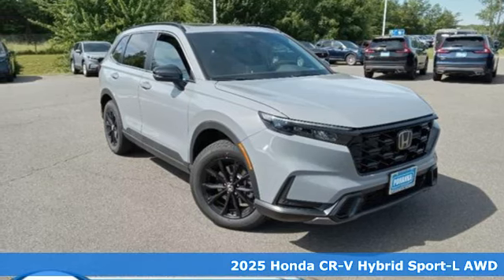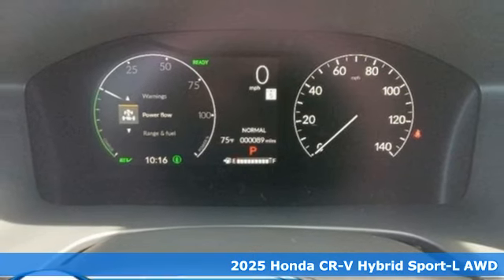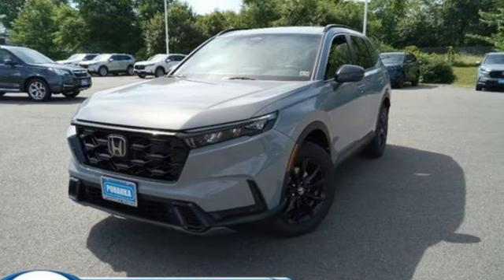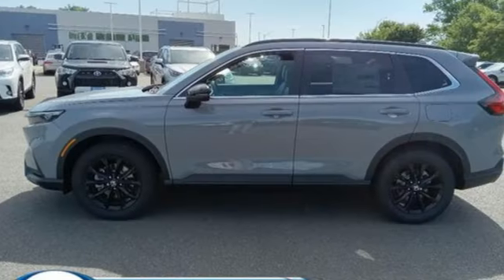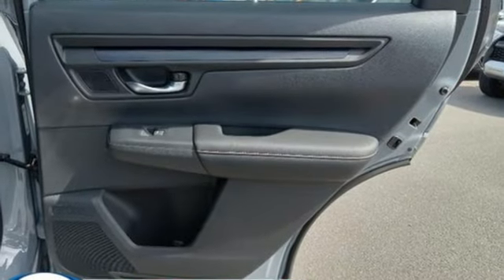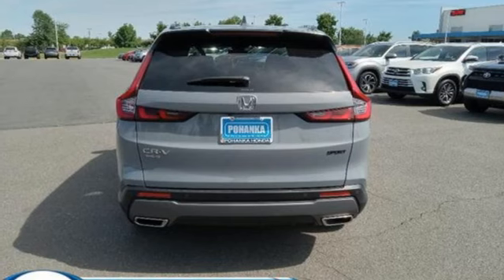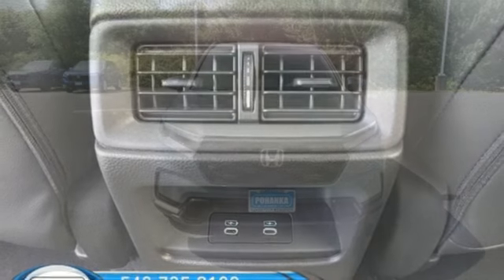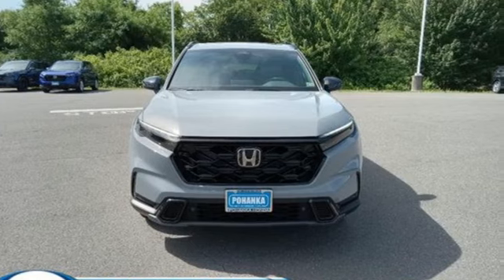New 2025 Honda CR-V Fredericksburg VA Richmond, VA FSL011419 - SOLD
Year: 2025
Make: Honda
Model: CR-V
Trim: Hybrid Sport-L
Transmission: Automatic
Color: Urban Gray Met
Interior: Black
Stock #: FSL011419
VIN: 5J6RS6H8XSL011419
bVehicle Details/bbrDiscover the 2025 Honda CR-V Hybrid Sport-L at [Dealership Name], where efficiency meets sophistication. This remarkable SUV boasts a 4-cylinder, 2.0L engine, blending power and fuel economy for an exceptional driving experience. Step inside to find an interior designed for comfort and convenience. The luxurious leather seats provide a premium feel, while the automatic climate control ensures a perfect temperature, no matter the weather. Safety is paramount in the 2025 Honda CR-V Hybrid Sport-L. Equipped with advanced features like Adaptive Cruise Control and Forward Collision Warning, you can drive with confidence knowing you and your passengers are protected. These intelligent systems work seamlessly to prevent accidents and provide peace of mind on every journey. Efficiency, style, and cutting-edge technology come together in this impressive SUV. Whether you're navigating city streets or embarking on a long road trip, the 2025 Honda CR-V Hybrid Sport-L is designed to meet all your needs. Visit [Dealership Name] today to test drive the 2025 Honda CR-V Hybrid Sport-L and experience the perfect blend of performance and luxury. Don't miss out on this exceptional vehicle!brbrbAdditional Information/bbrWe make every effort to provide accurate information but please verify options and price with management before purchasing. All vehicles are subject to prior sale. All financing is subject to approved credit. Dealer installed options are additional. Stock photo colors, options and trim levels may vary. Not responsible for typographical errors. Published prices subject to change without notice to correct errors and omissions or in the event of inventory fluctuations. Vehicle offers/prices & internet price quotes valid for 48 hours from initial posting date, subject to change by dealer/manufacturer without notice. Vehicles may be in transit to dealer. Vehicle photos may not match exact vehicle. Please call to confirm availability status. All prices exclude taxes, title, license, and dealer processing fee of $989.00. MSRP includes destination and handling. Quotes, internet prices, and specials exclude destination and handling. The destination and handling charge is $1095 for the Civic and Accord, $1350 for the CR-V and HR-V, and $1395 for the Prologue, Ridgeline, Pilot, and Odyssey. NHTSA Government 5-Star Safety Ratings are part of the U.S. Department of Transportations New Car Assessment Program Model tested with standard side airbags (SAB). **Based on model year EPA mileage ratings. Use for comparison purposes only. Your mileage will vary depending on driving conditions, how you drive and maintain your vehicle, battery pack age/condition, and other factors.

Address:
60 South Gateway Drive